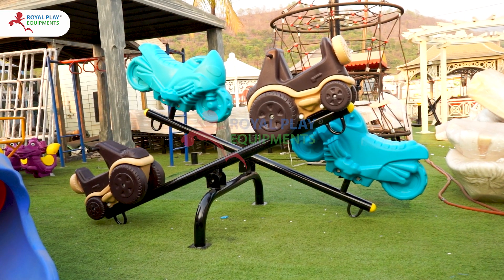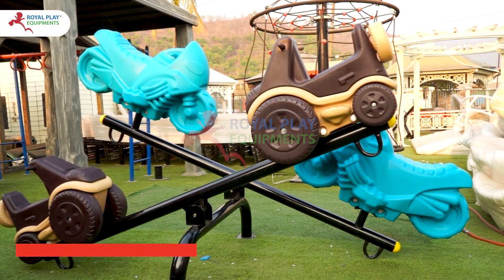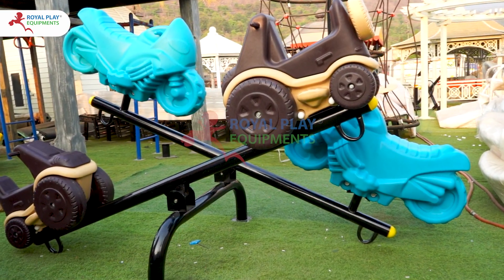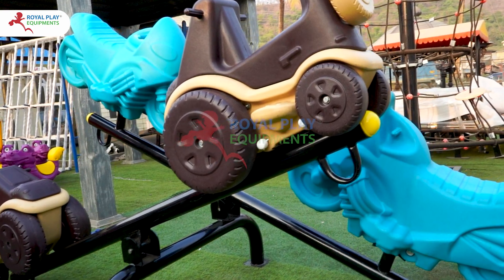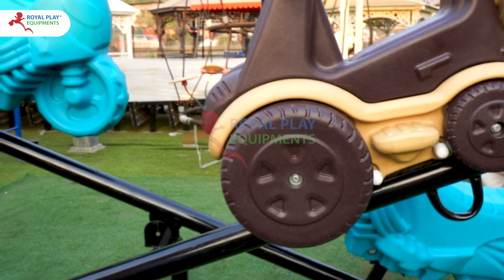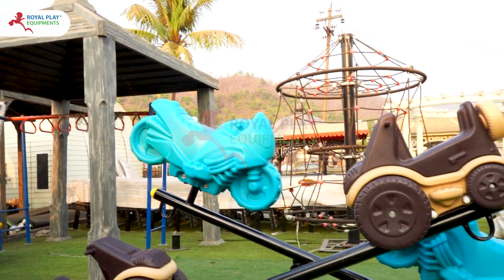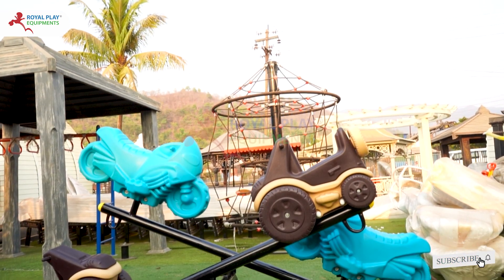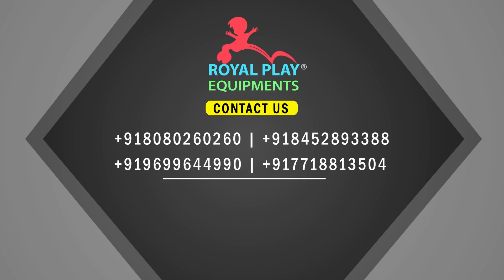SS23 | Four Seater See Saw Car & Bike | Safe Playground Equipment | 8080260260 by royalplay.in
Four Seater See Saw Car & Bike | Safe Playground Equipment | 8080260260 by royalplay.in